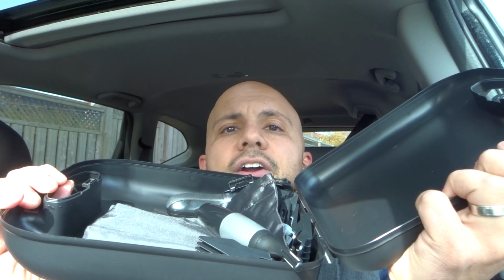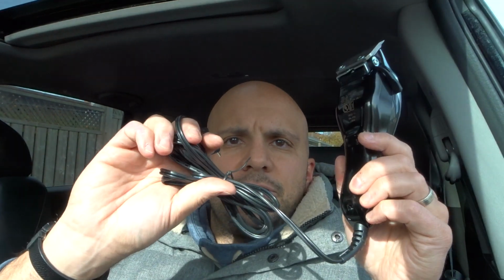7 Things I Love About My Wahl Hair Trimming Kit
In this video, I tell you about some of the things that I love about my Wahl hair trimming kit. The truth of the matter is that this is one of the best, if not the best, hair trimming and clipping kits that I have ever used. Over the years, my dad and I have gone through quite a few of them, and most  of them have been amazing, but this one is much better than the rest. The price point was incredible and it literally came with everything that I would need to trim my own hair or someone else's hair. With that being said, I figured that I would make this video telling you about the things that I loved the most about this Wahl hair cutting and hair trimming kit.